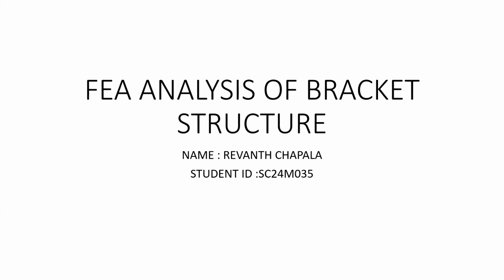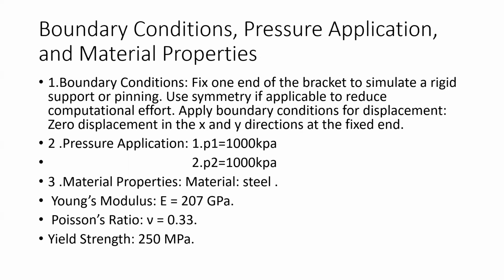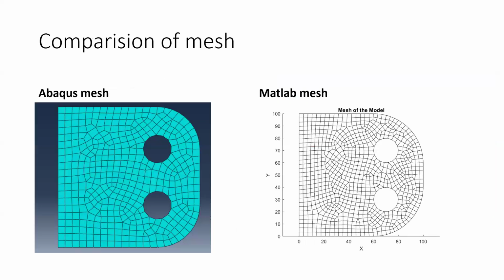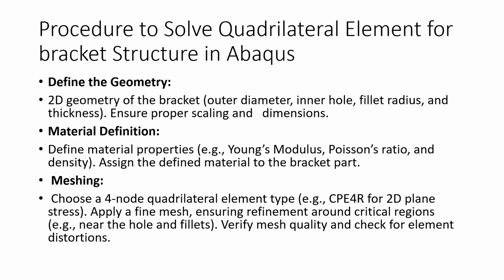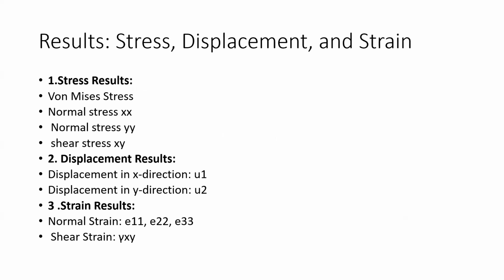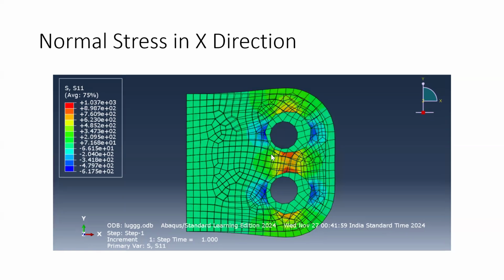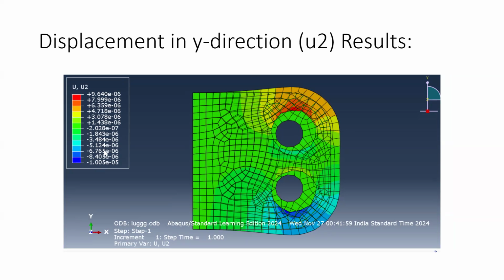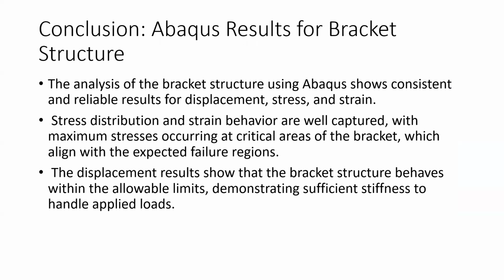FEA OF BRACKET